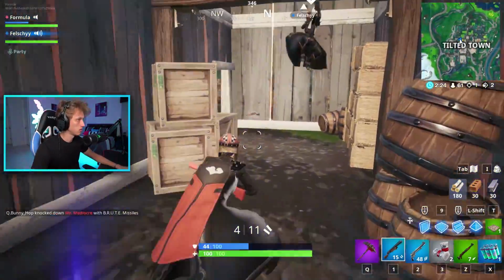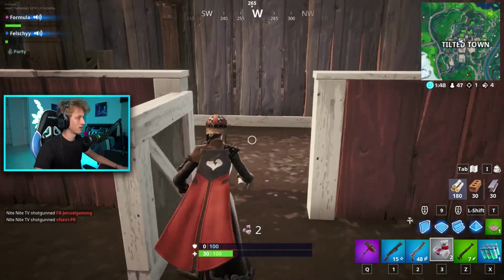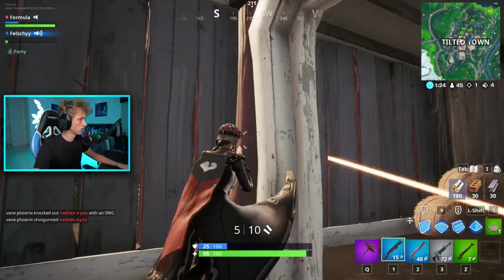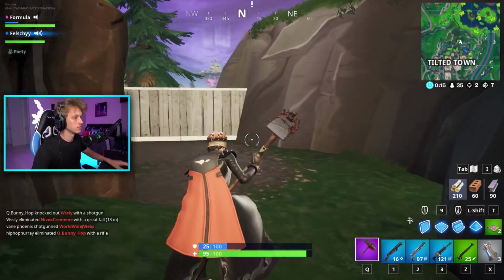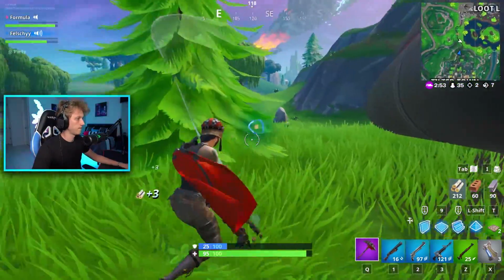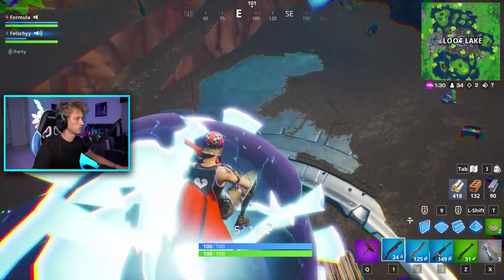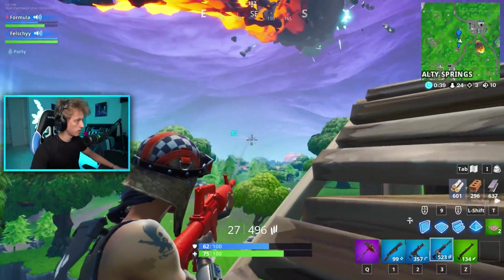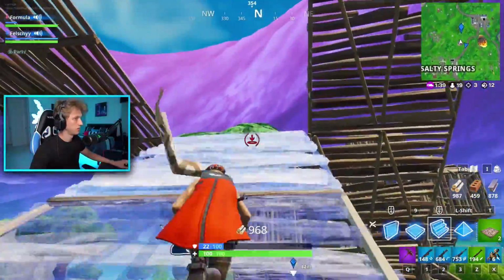I spectated an OLD SCHOOL controller player and was SHOCKED at how good he was... (must see)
I spectated an OLD SCHOOL controller player and was SHOCKED at how good he was... (must see) Old school controller settings are the hardest controller settings in Fortnite...

Family Friendly Fortnite Content